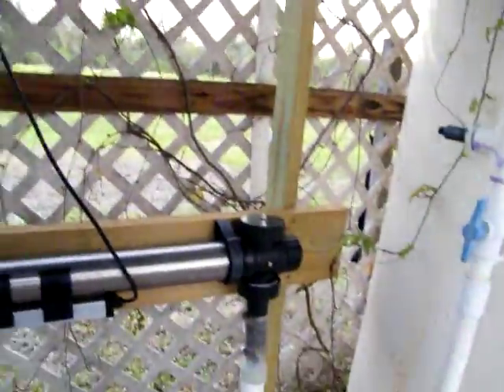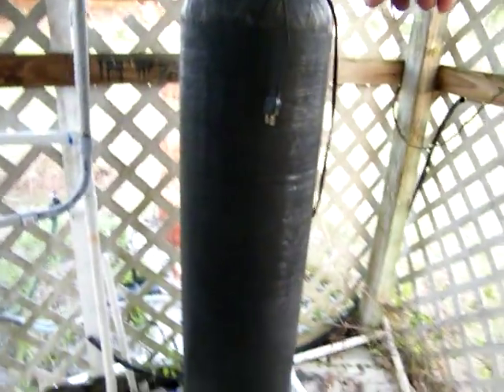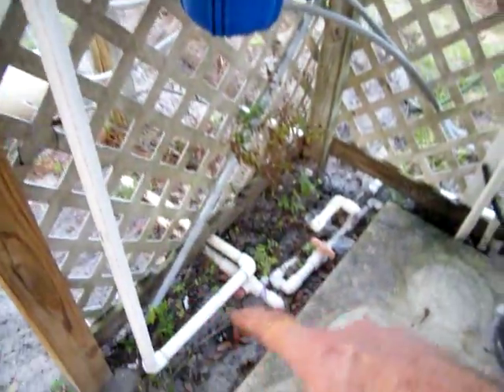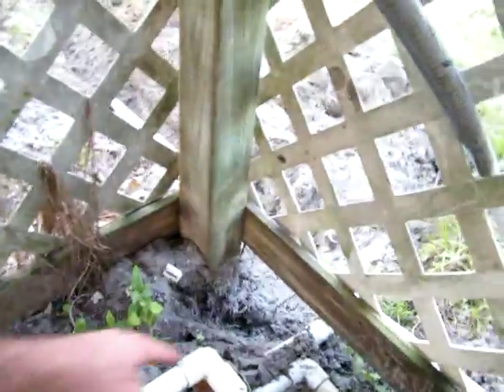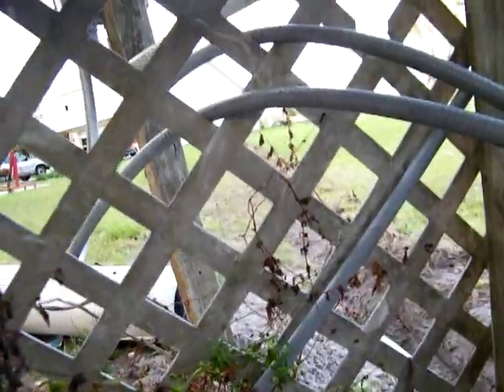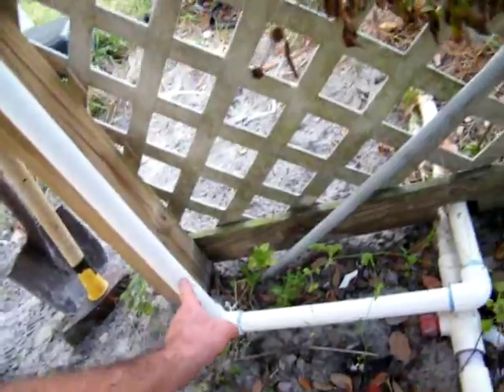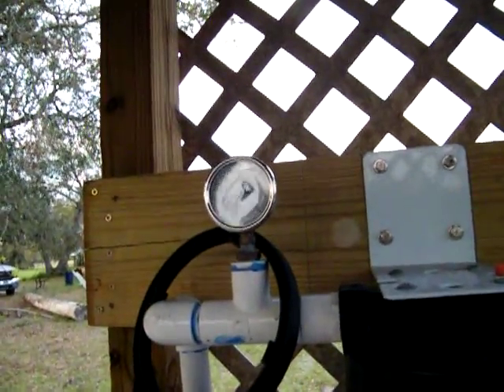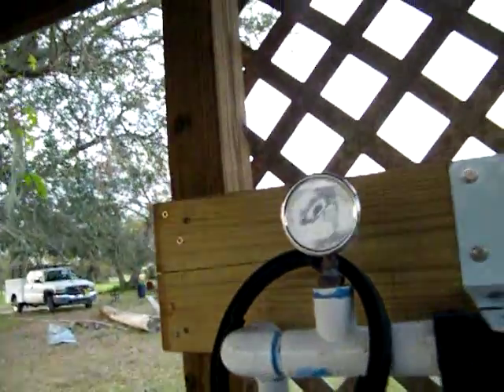DSCF0016 water lines 5